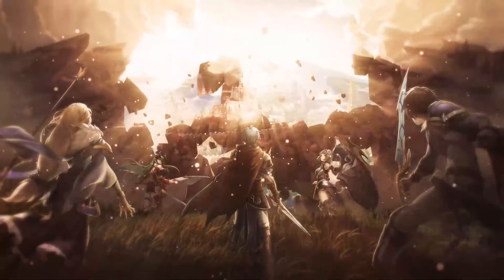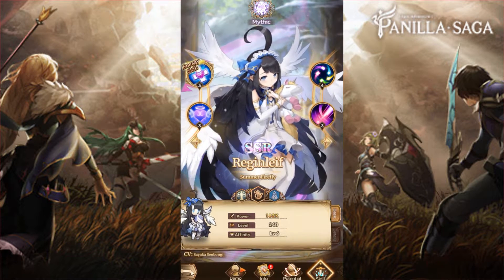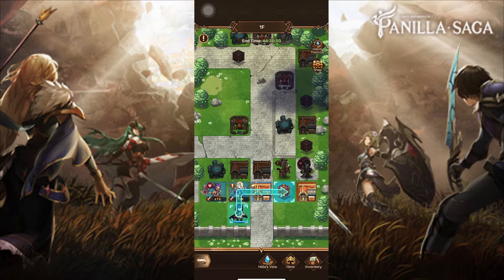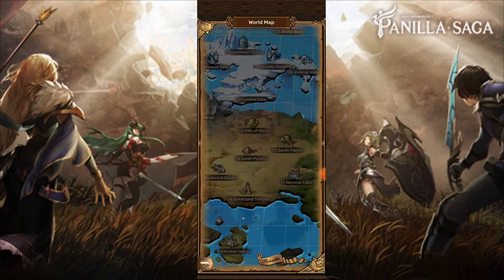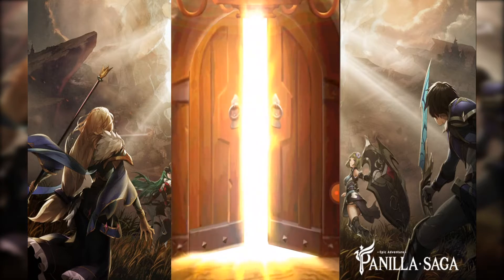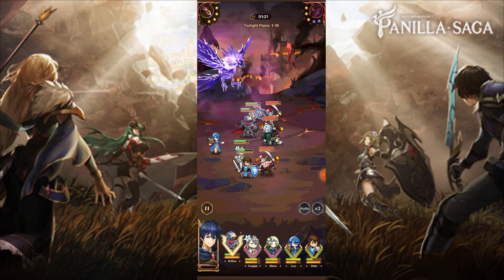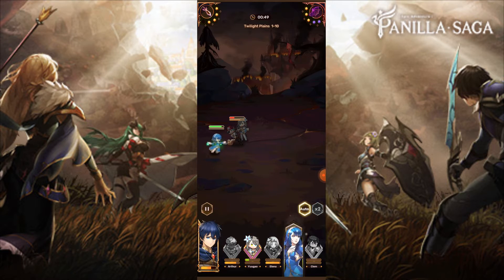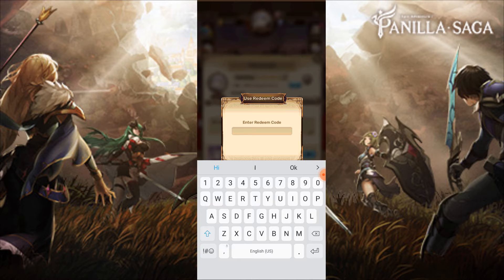Panilla Saga : First Impressions (COUPON CODES)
Use redeem code "JOINPANILLA" for special rewards (valued at $20) to start the latest Retro Real-Idle RPG!

Panilla Saga is a JRPG idle game with Gacha hero collector base system. Casual Gaming with fun Strategic Gameplay.  Stories and Bonds between heroes.
- 5 VS 5 Real Time Battle
- Warrior and Dragon idle RPG